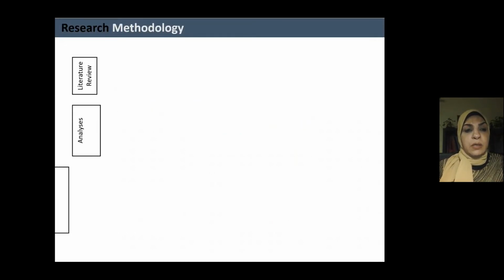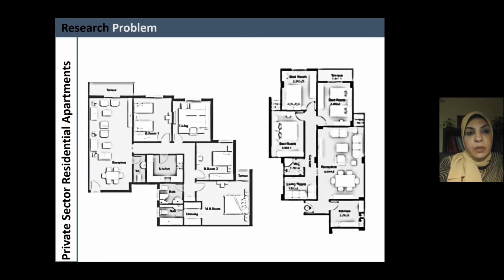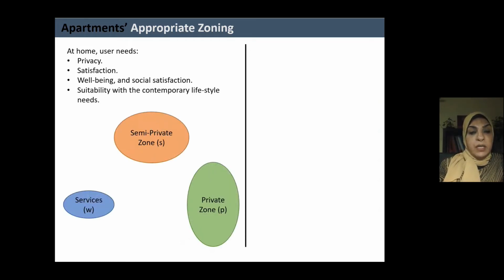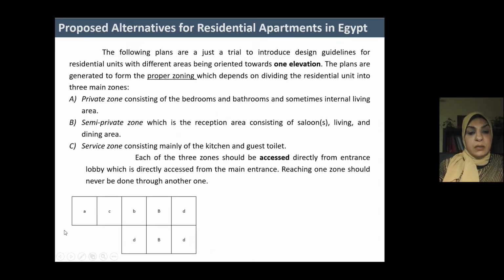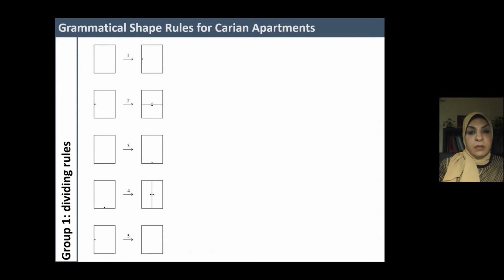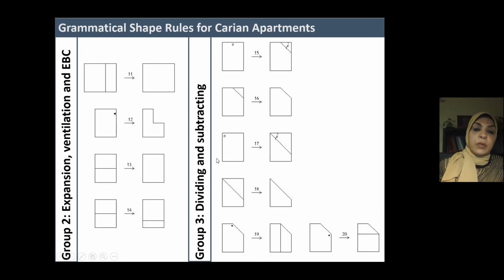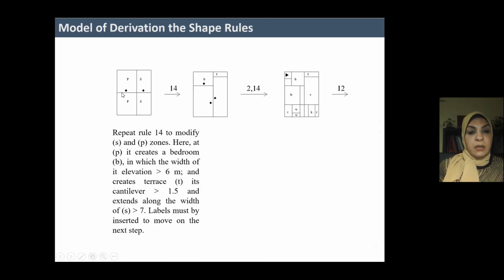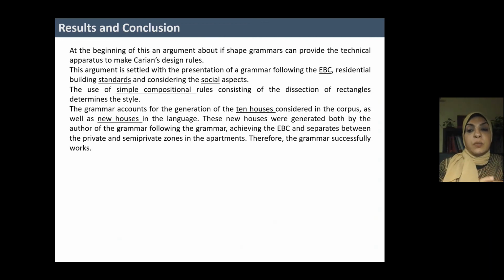Designing Alternatives for Residential Apartments in Cairo Using Shape Grammars